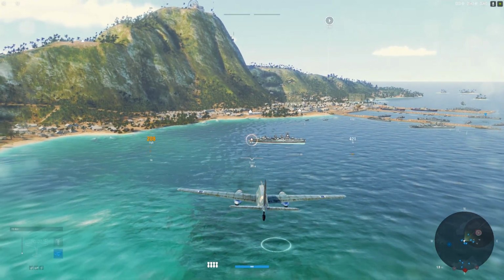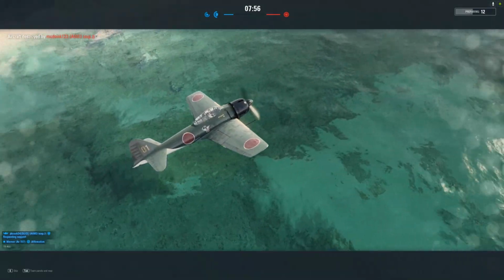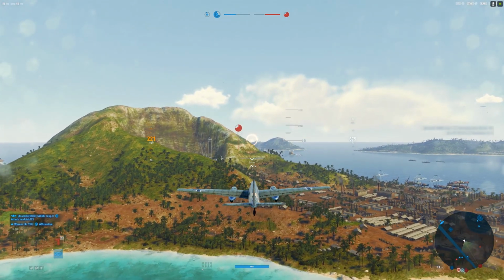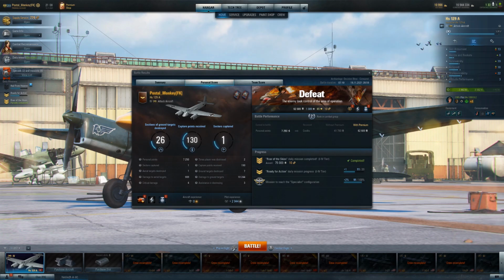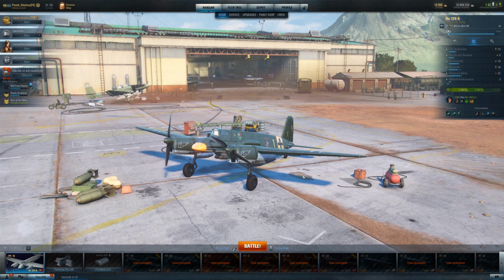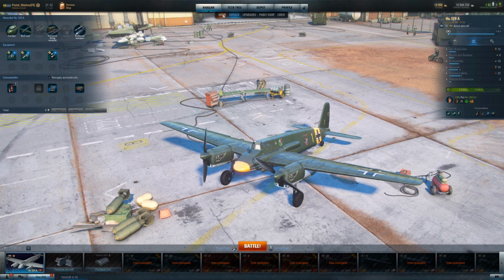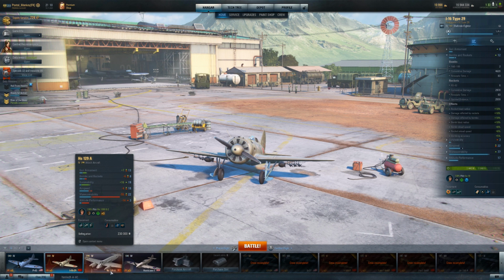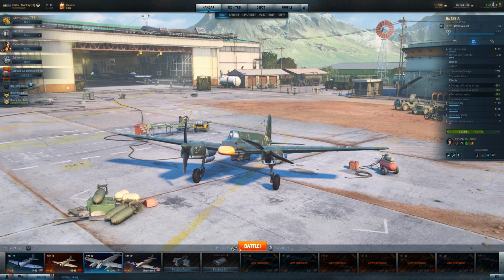World of Warplanes - Hs 129 A | Yuck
So the Tier IV premium plane that is available to earn during the November Trials is the Henshel 129 A, a Ground Attack Aircraft that makes me want to pull my fingernails out with a fork.